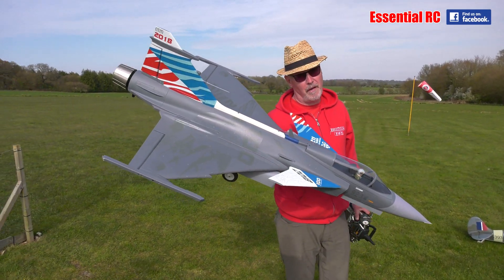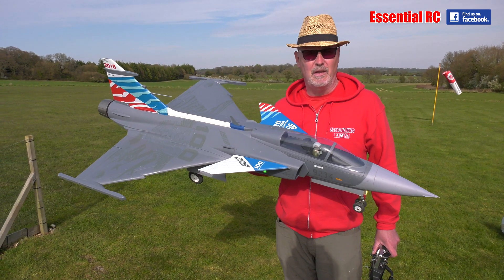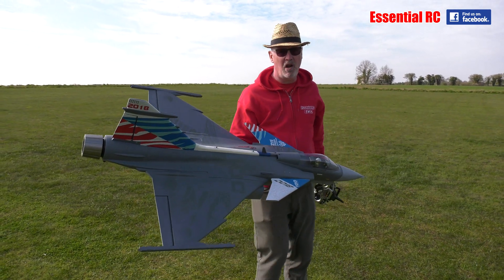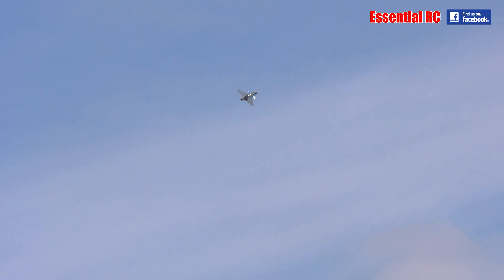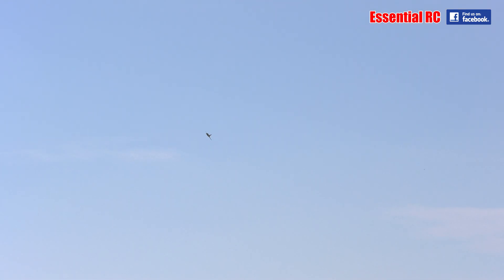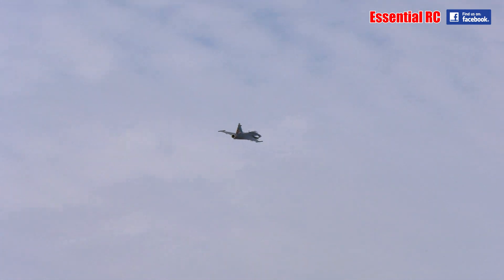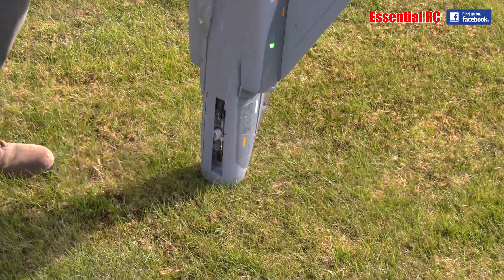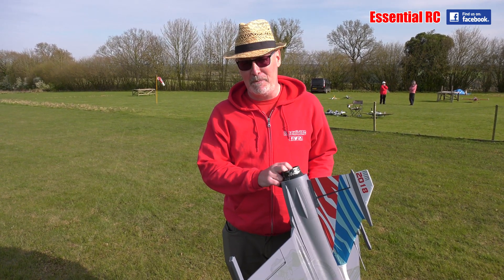WILL IT FLAT SPIN and HOVER ? THRUST VECTORED FREEWING JAS-39 GRIPEN | I NEED A LOT MORE POWER !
A quick retrofit of the thrust vectored unit from MotionRC to the already awesome Freewing JAS-39 Gripen EDF jet. But would it do nice flat spins...and hover ?

Filmed by Jason for the 'Essential RC' YouTube channel using the Panasonic AG-UX180 4K camcorder.